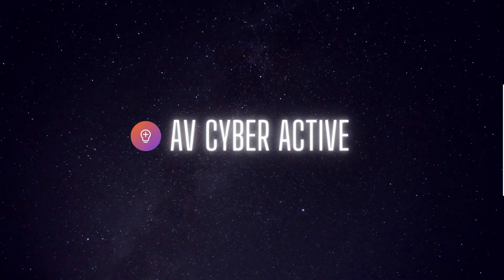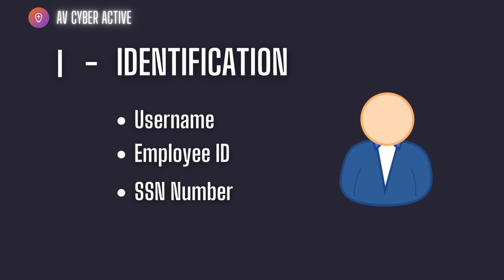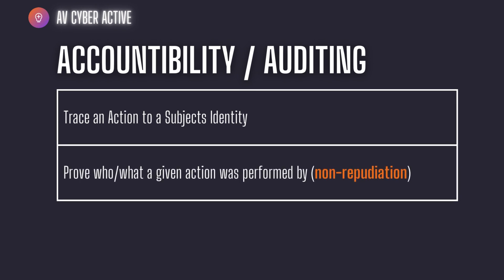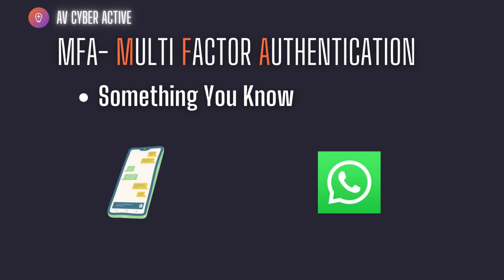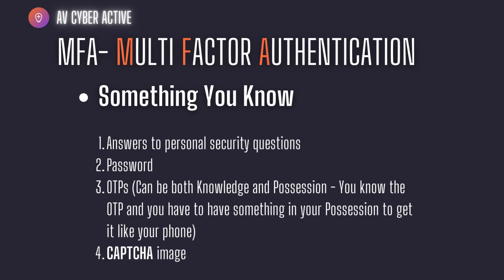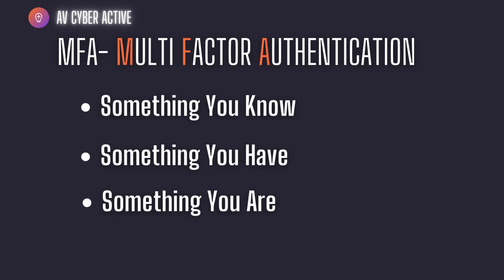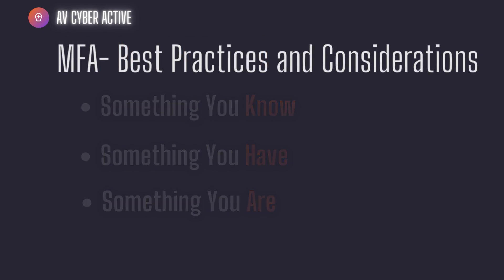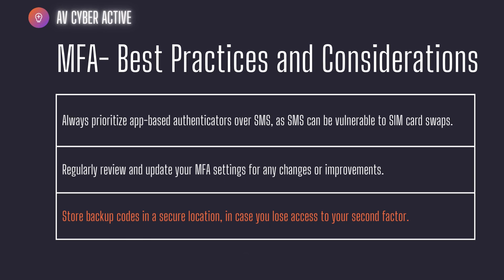IAAA and Multi factor Authentication Basics | Explained by a Cyber Security Professional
Welcome to AV Cyber Active channel where we discuss cyber Security related topics. In this video I discuss IAAA and Multi factor Authentication.  It can even casue loss to business or money if not used using propper techniques.